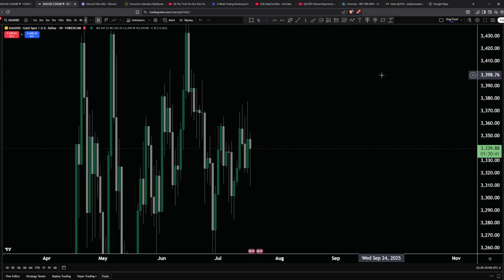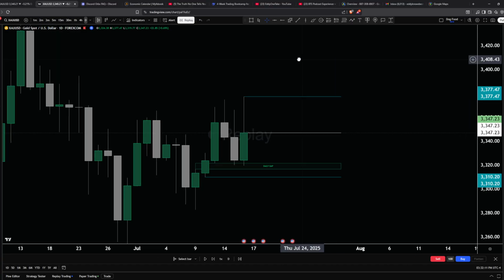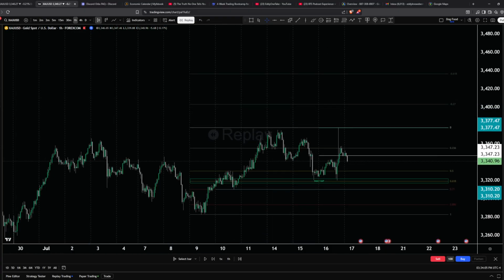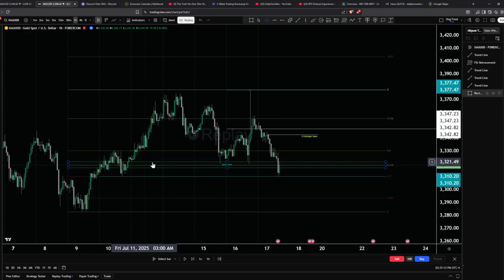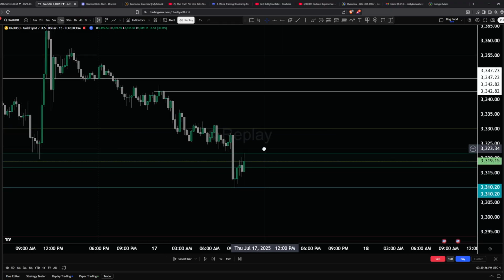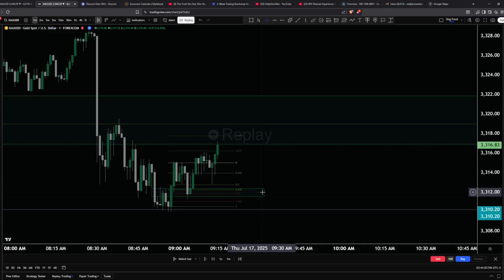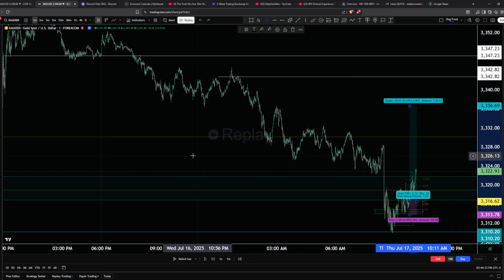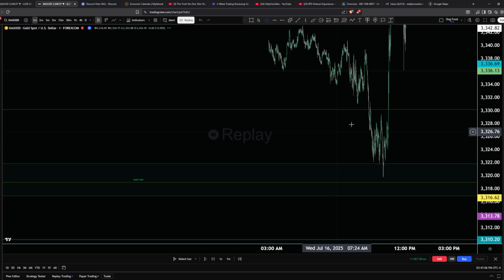GOLD Went for 280 + Pips (NY Session Long Position Explained + Entry Review)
In this video Gold went for 280+ pips and we caught the move at the bottom.

In this video I break down market structure on XAUUSD and explain how we were able to catch the buy move during New York session.

Remeber, nothing in the markets are random and consistency is key to understanding the markets algorithm. Take Risks And Profit!

If you are stuggling with growing in trading and are interested in 1-on-1 Mentorship please comment "T4T HELP" below.